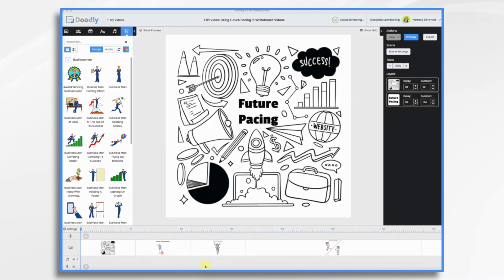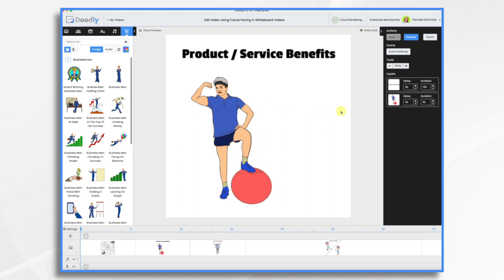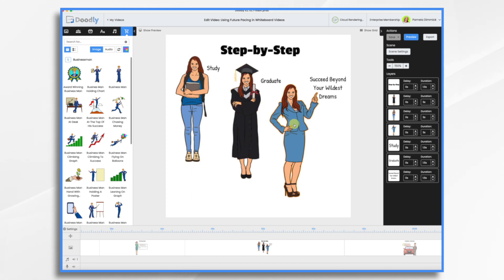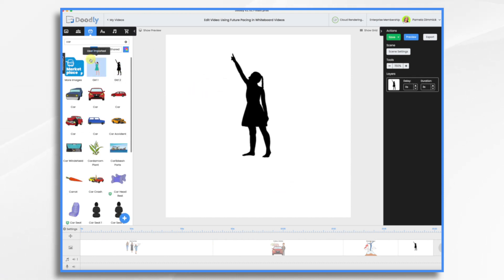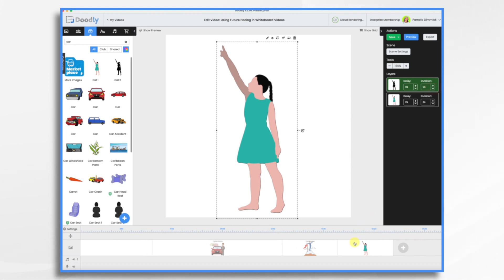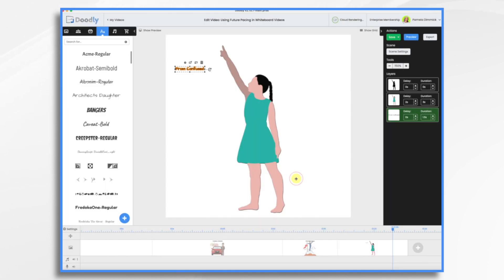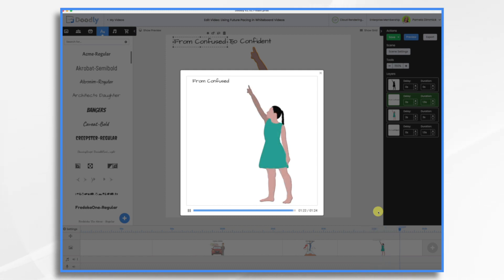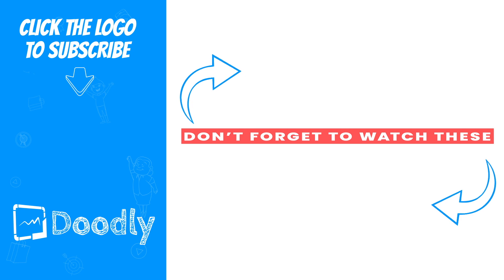Future Pacing in Whiteboard Videos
Join Pamela in discussing future pacing, a storytelling technique that can transform your Doodly creations. Whether you're promoting a product, sharing a message, or telling a story, future pacing puts your audience in a future frame of mind.

• Captivate your audience with vivid storytelling.
• Use future pacing to showcase the potential benefits of your product or service.
• Unlock new creative ways to use Doodly.
This tutorial is perfect for marketers, educators, content creators, and anyone looking to enhance their storytelling skills in video format.